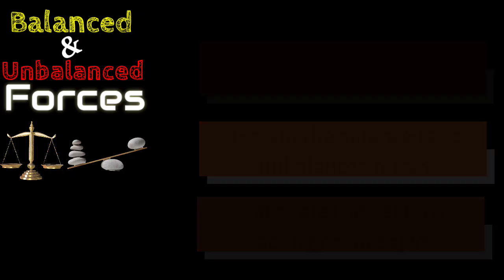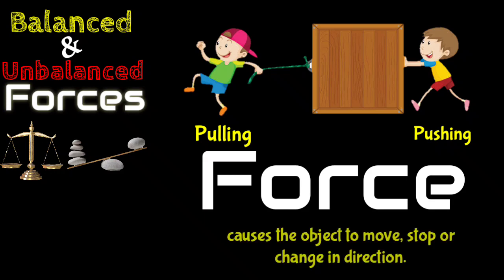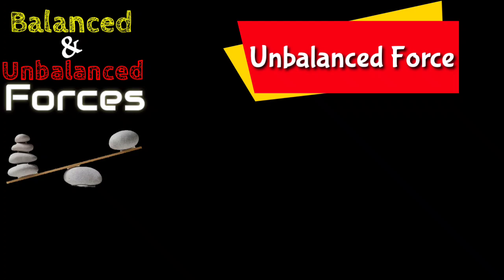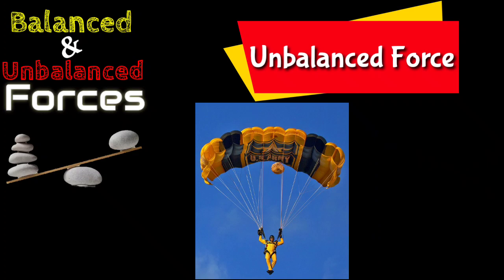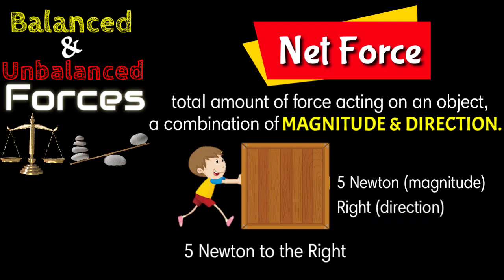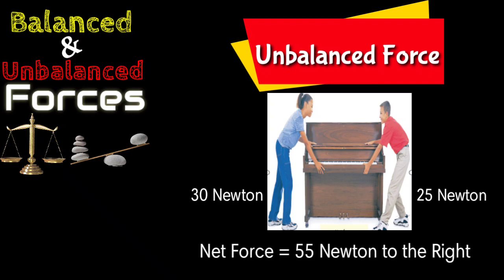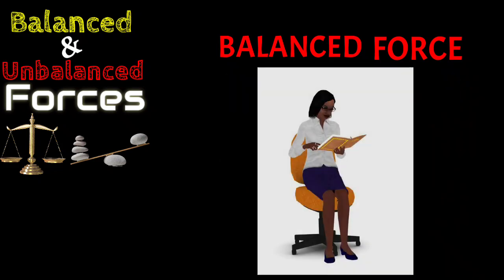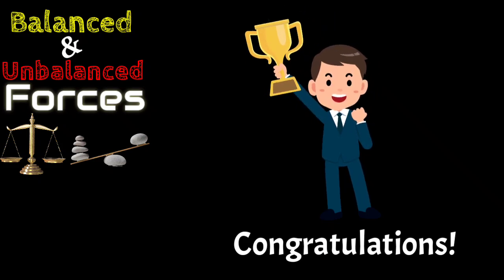Balanced and Unbalanced Forces and Calculating the Net Force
Learning Objectives:
1. explain the basic concept of force;
2. explain balanced and unbalanced forces and;
3. calculate the net force acting on an object.